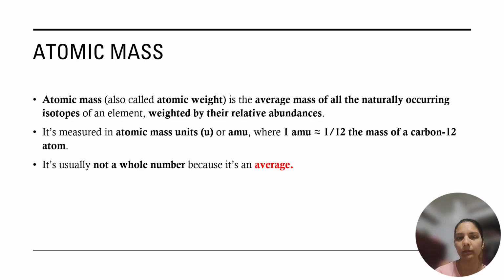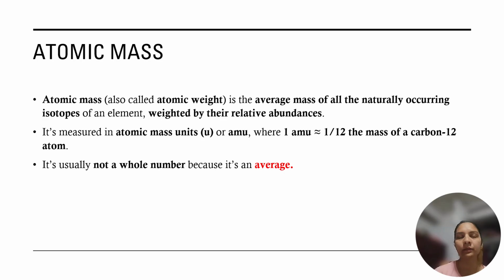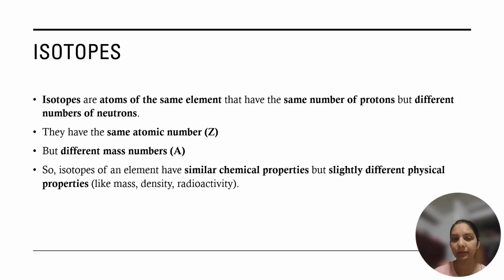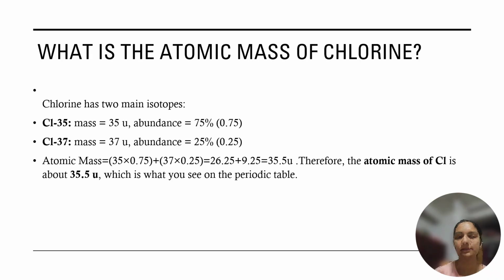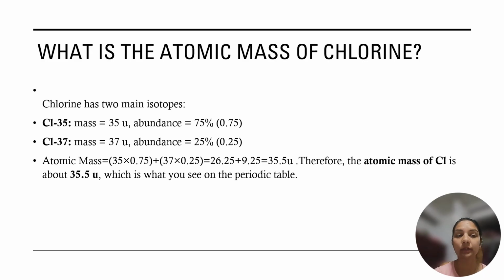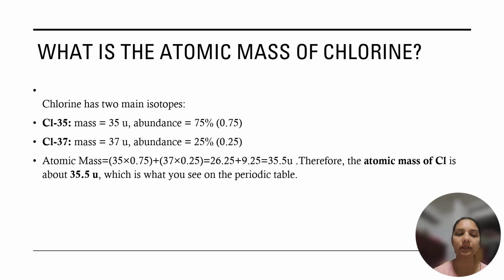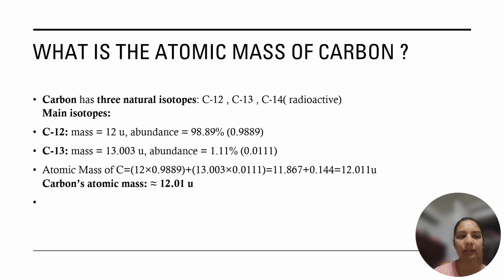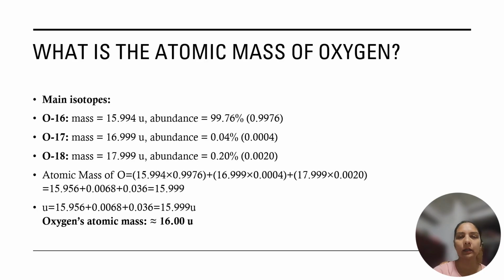Atomic mass & Isotopic abundance lecture 2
This video describes the atomic mass , isotopic abundance with its numericals .
Follow : Introductory Chemistry Playlist ;for learning basic chemistry step wise